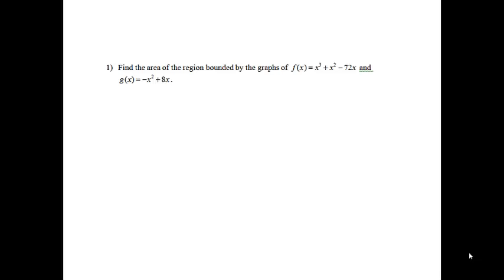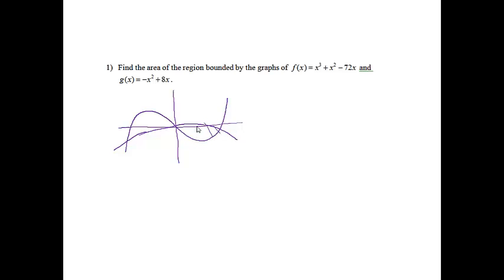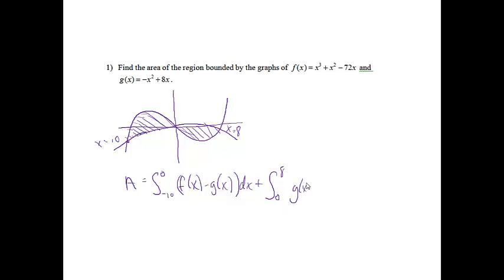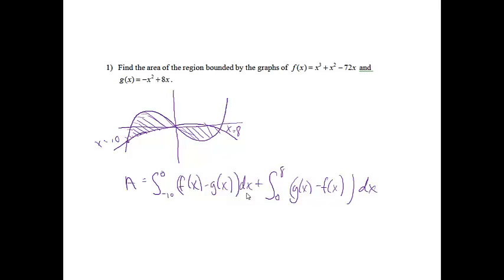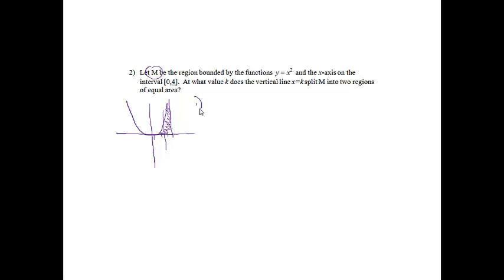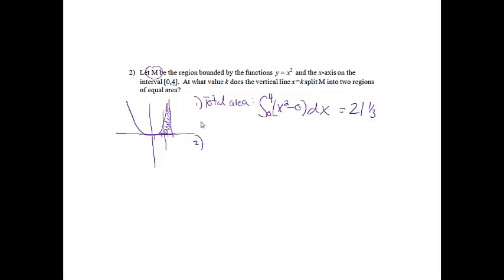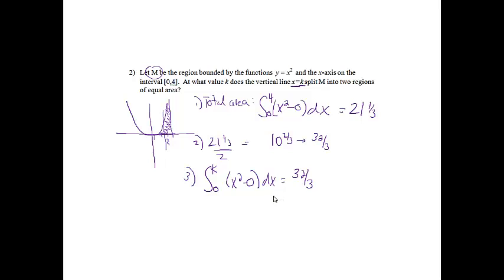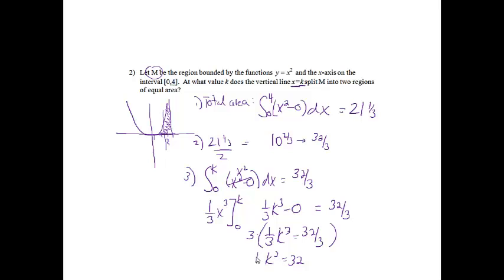Ch. 6 Practice Test #1-2